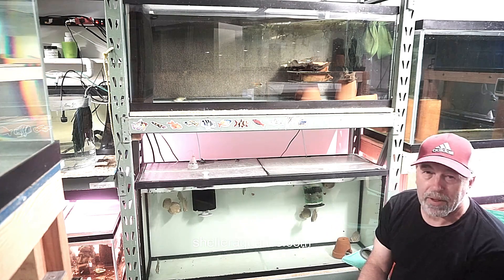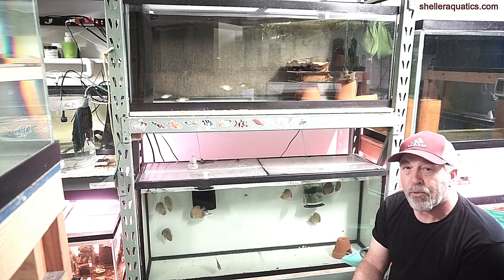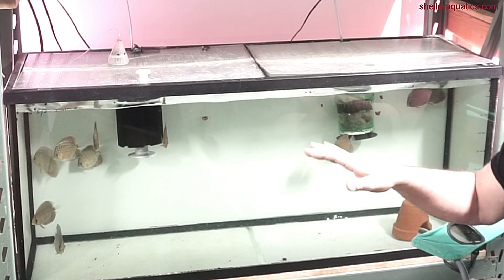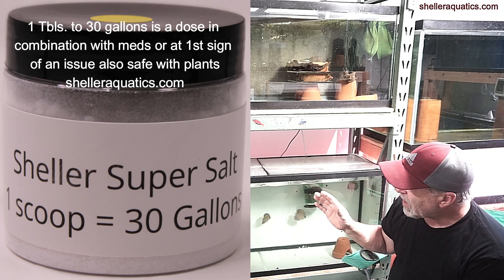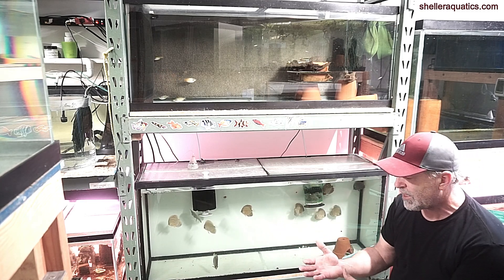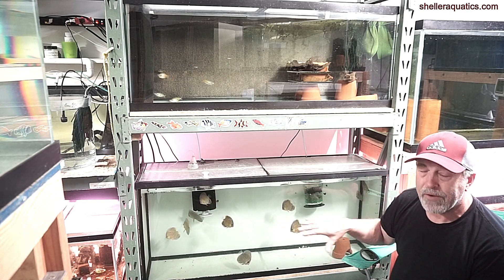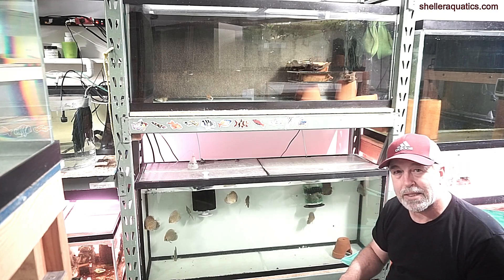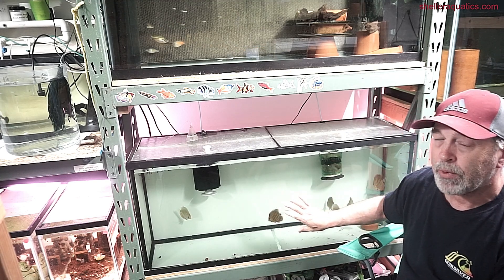How to Prevent Bacterial Contamination in Discus Fish Tanks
In this video, we delve into the crucial topic of bacterial contamination in Discus fish tanks. Learn how to identify signs of bacterial infections, understand the risks of cross-contamination, and discover effective prevention strategies to keep your Discus fish healthy and thriving.

Key Points Covered:

Understanding Bacterial Contamination: What it is and how it affects Discus fish.

Identifying Symptoms: Common signs of bacterial infections in Discus fish.

Cross-Contamination Risks: How bacteria spread between tanks and fish.

Prevention Strategies: Best practices to avoid bacterial contamination, including quarantine
procedures and tank maintenance tips.

Treatment Options: The Power of Salt to treat Bacteria. Effective treatments for bacterial infections and how to use them safely.

Whether you're a seasoned aquarist or new to the hobby, this video provides essential knowledge to protect your Discus fish from harmful bacteria.

💬 Comment: Have questions or success stories with Praziquantel? Share them in the comments below!